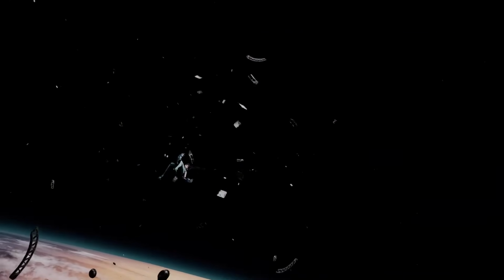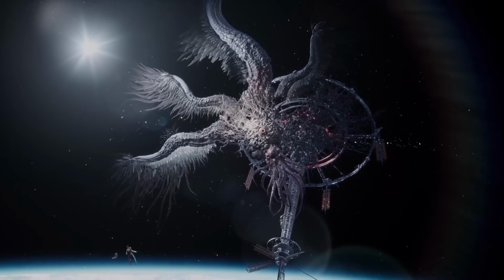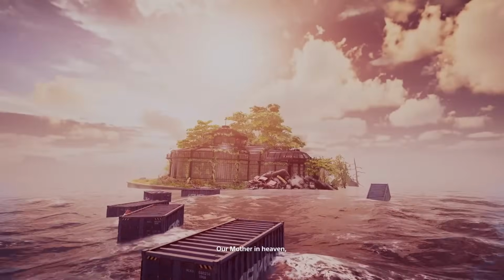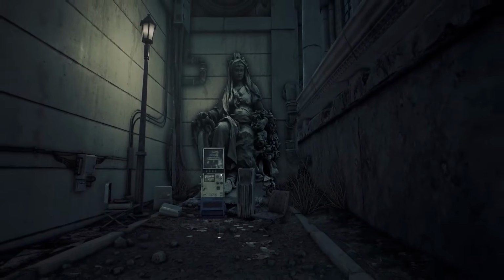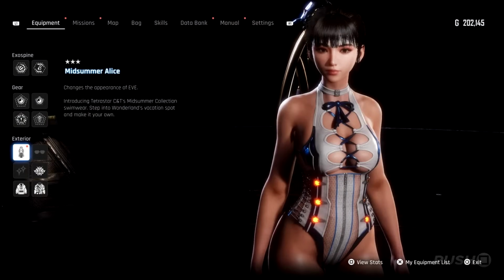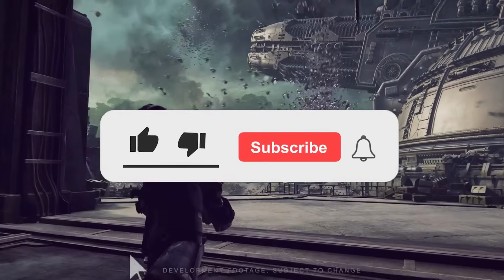New PlayStation News - Huge Stellar Blade Outfits UPDATE!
Links -
Intro - 0:00

Major Stellar Blade News - 0:55

Awesome Space Marine 2 New Trailer - 4:39